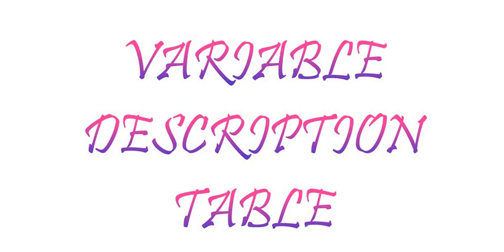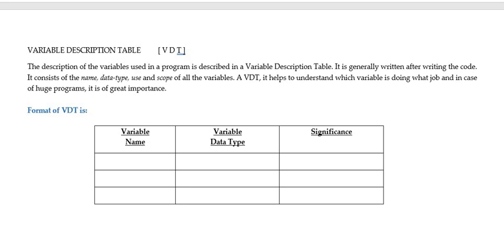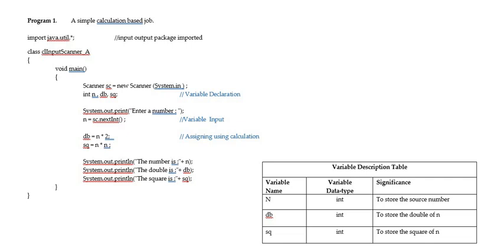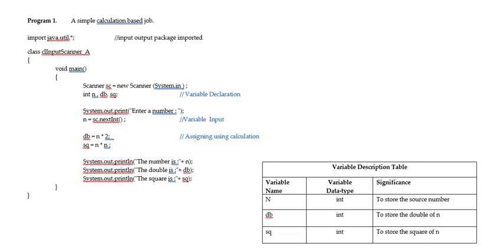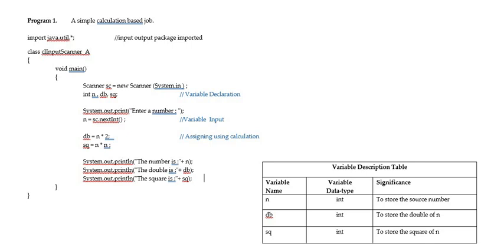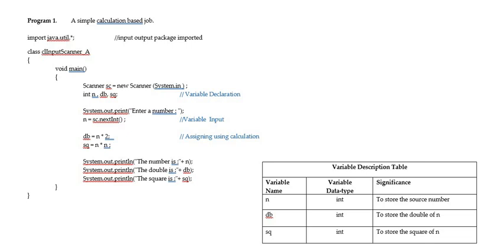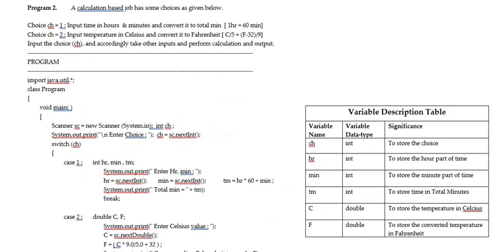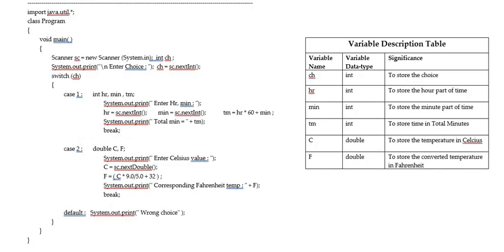ICSE Class 9 - Variable Description Table - E